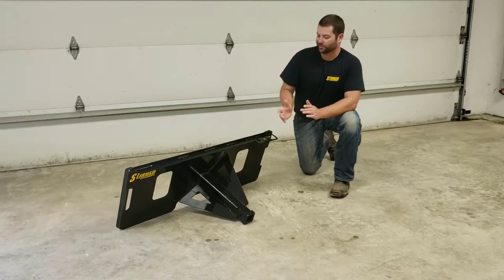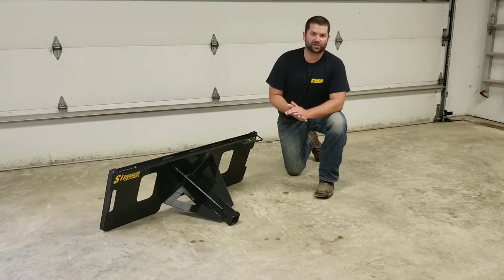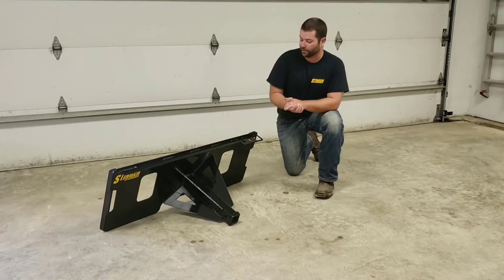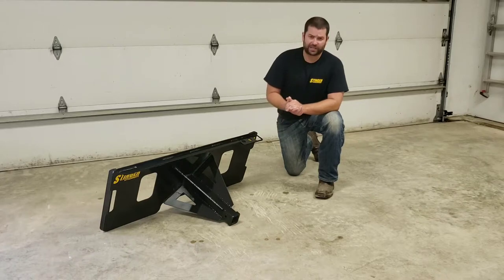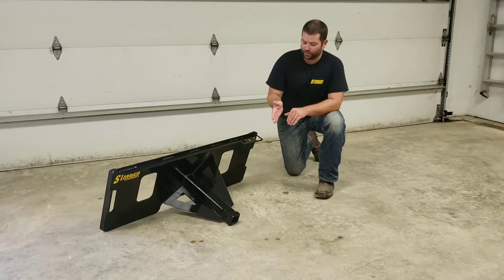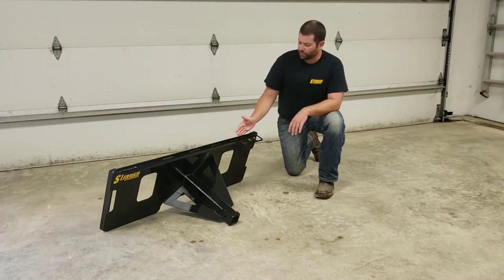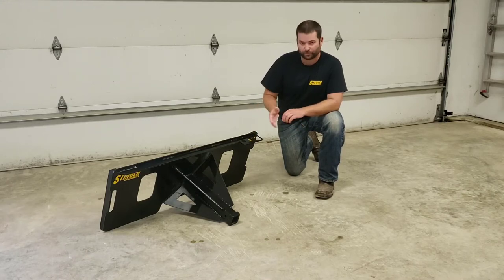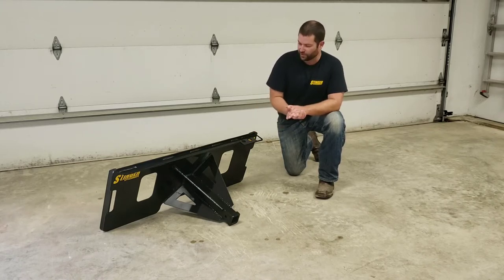Skid Steer Loader Receiver Hitch Product Overview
Product overview of the Stinger Attachments Receiver Hitch. This includes a standard 18" long tube to fit any standard 2" Receiver hitch.